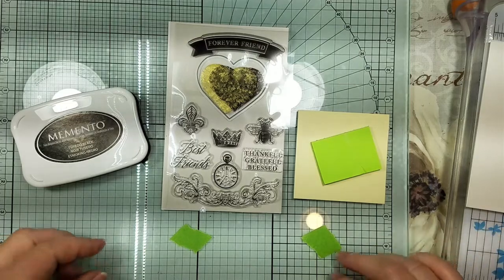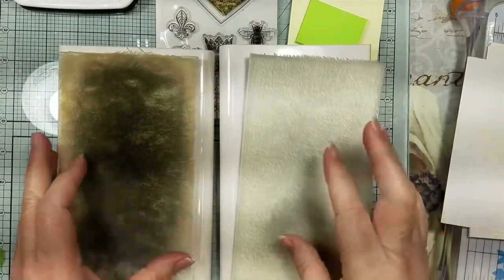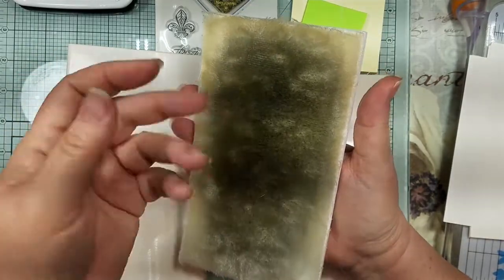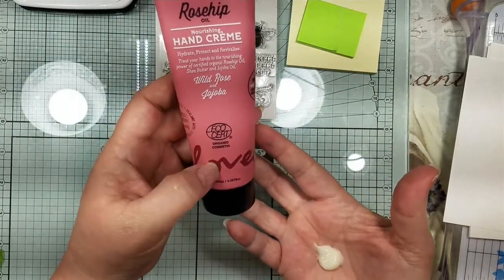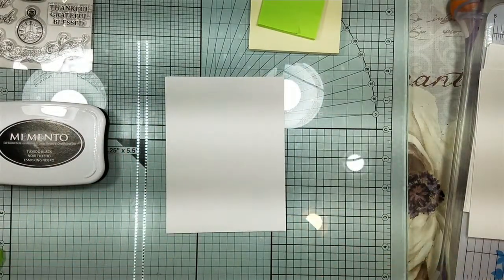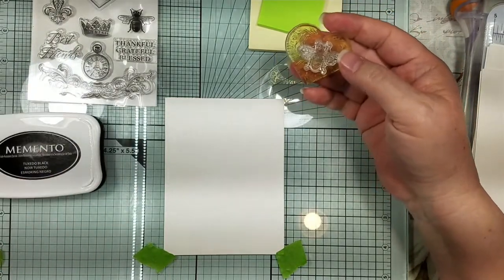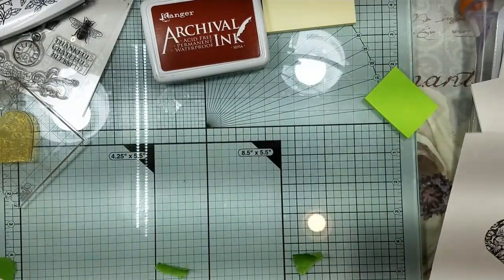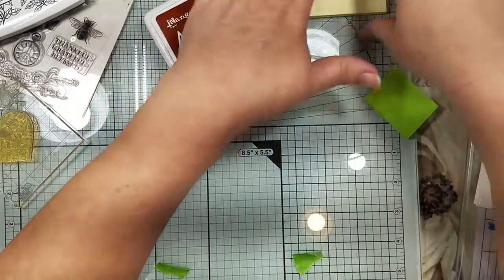Beginner Masking | One and Two Color Masks plus Stencil and Stamps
Let's start using Masking with our Stamps. And we are even going to add using a stencil and other stamps on our projects too! Hope y'all enjoy!